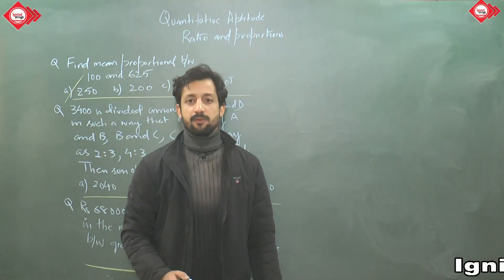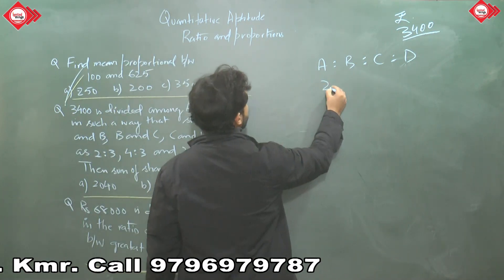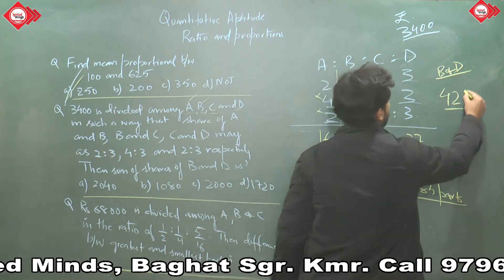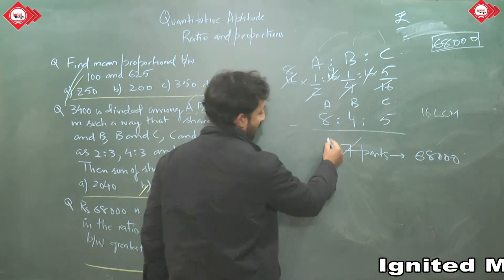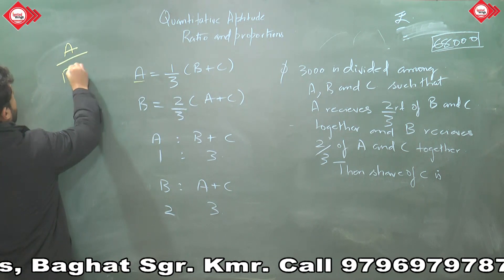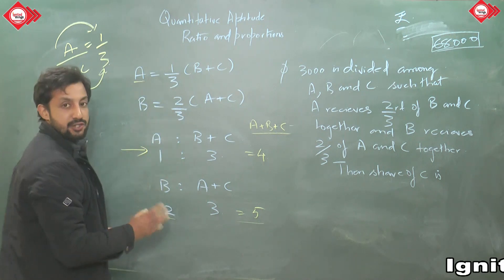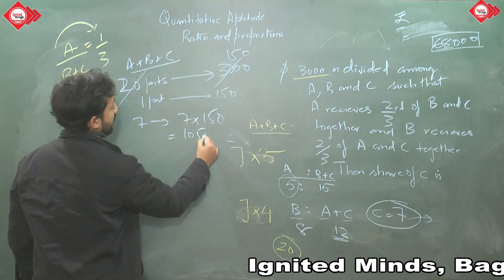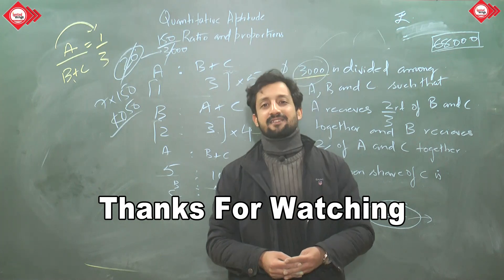Ratios and Proportion Lec 3 ||MCQ,s part-1|| JKSSB, SUB INSPECTOR,CSAT (SOLVE QUESTIONS IN NO TIME)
MCQ,s part-1 based on Ratios and Proportions have been discussed in the best possible way.